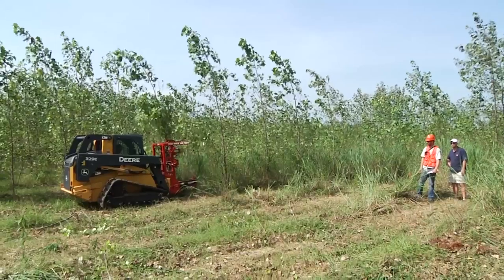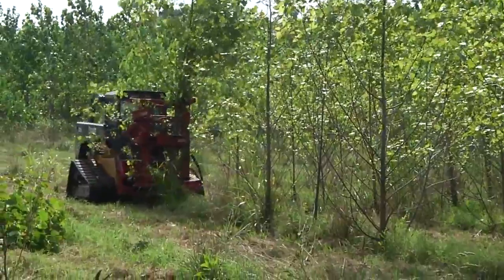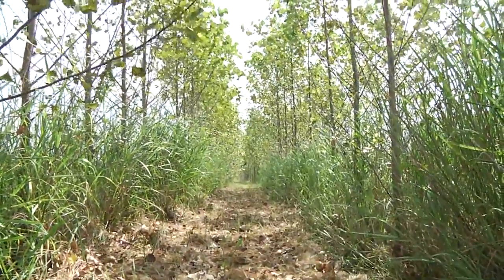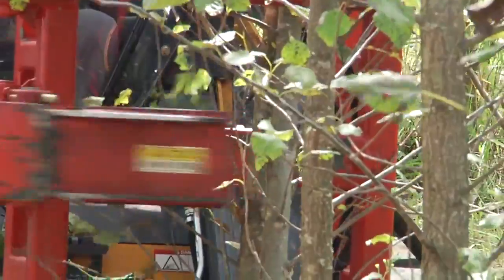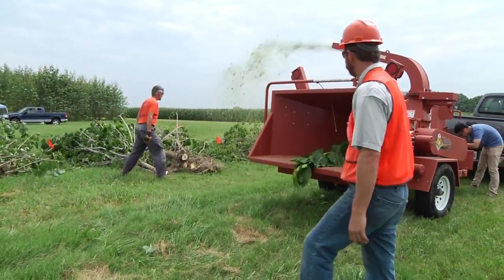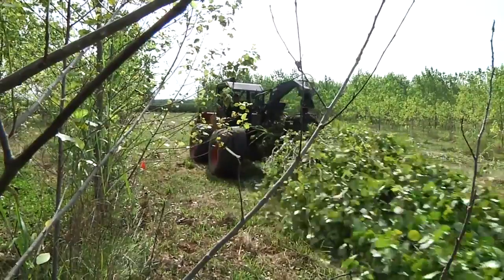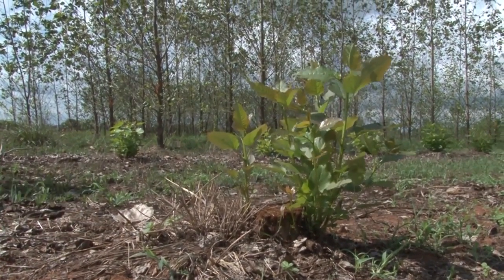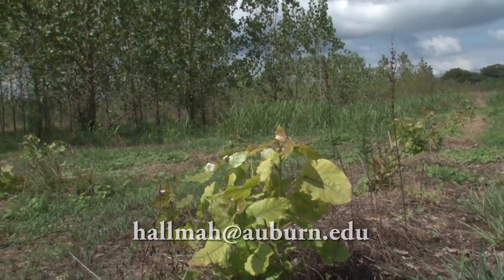Biomass Energy Production: Harvesting Short Rotation Woody Crops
Mark Hall explores the harvesting of short rotation woody crops as a source of biomass energy.  These are woody tree species that have been bred and selected to have extremely high rates of growth, allowing them to be harvested after a short growing period. They are an ideal feedstock component for biomass supply chains.  Short rotation trees can be utilized for the production of liquid fuels, such as ethanol, diesel, and jet fuels. They can also be used for the production of heat, steam, and/or electricity. Due to their rapid growth, their wood is valued for fiber and not strong lumber or other products.